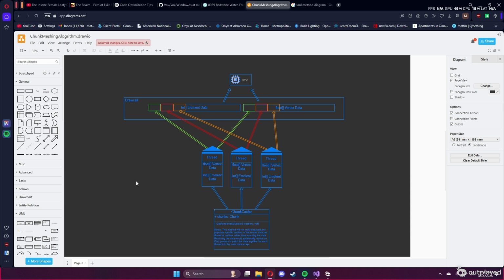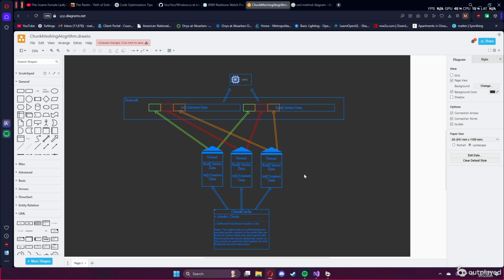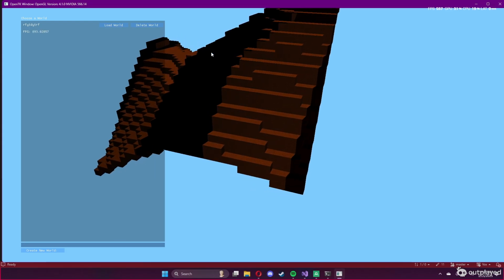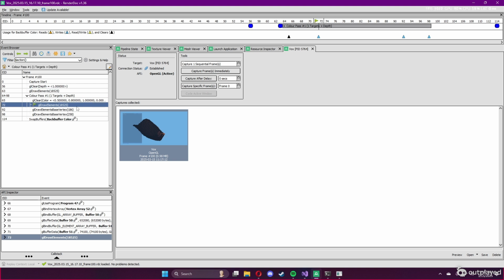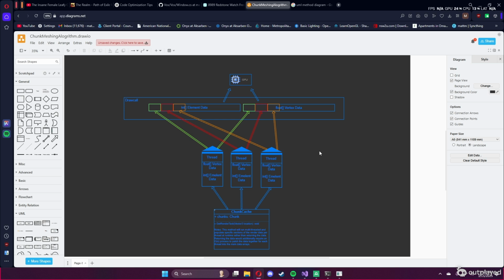Voxel Devlog #6 - Progress on chunk rendering and shadow-mapping, tutorial??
Its been awhile since my last devlog but I wanted to give a progress update. Lighting has been a big learning curve for me so its not complete yet but this video explains my current approach.